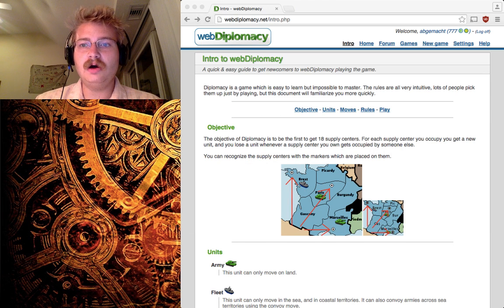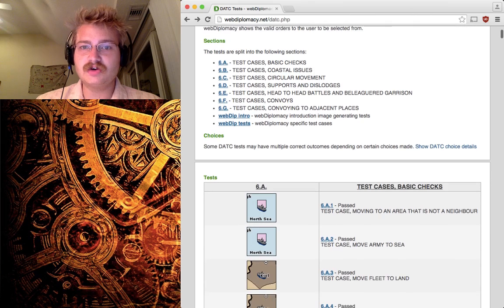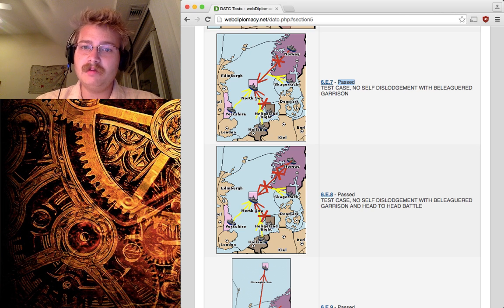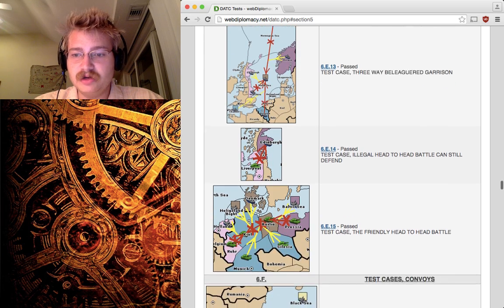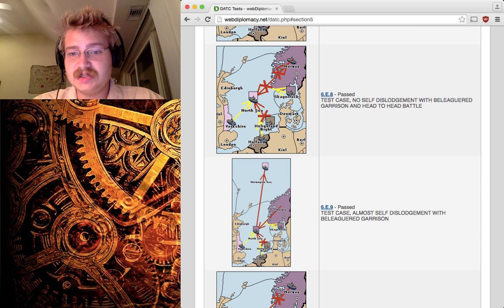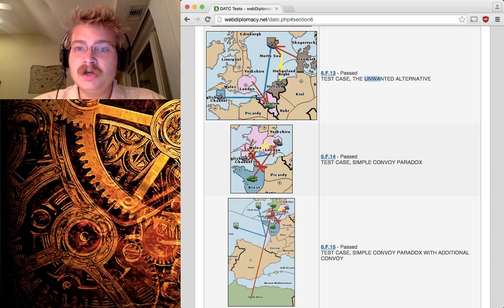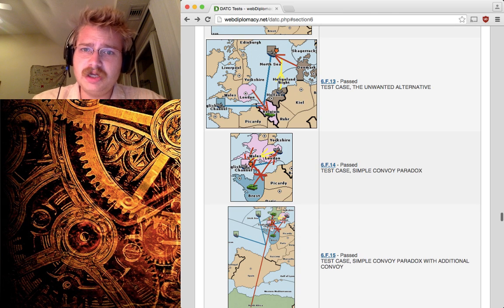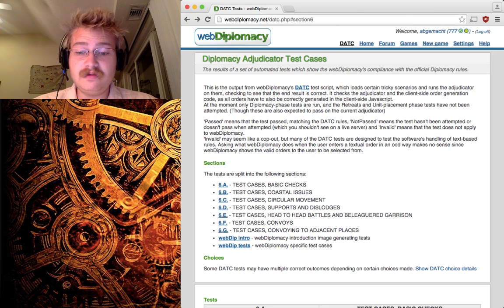Introduction to DATC with abgemacht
In this video, abgemacht gives a brief background on Diplomacy Adjudicator Test Cases and explains how they can be used to resolve nuanced orders.  For more videos from abgemacht, visit his channel